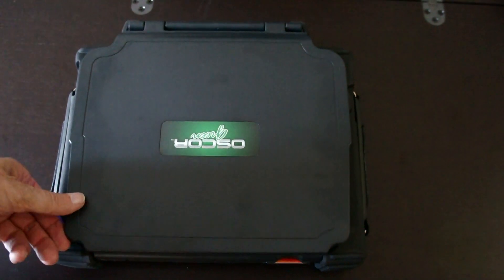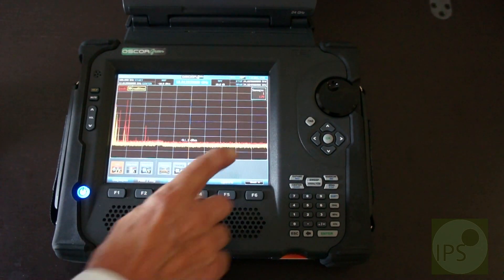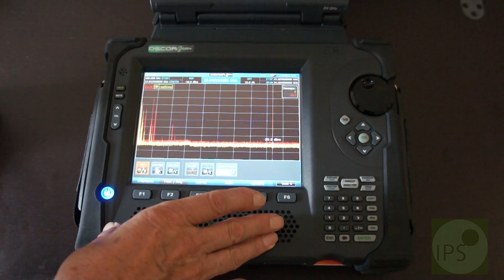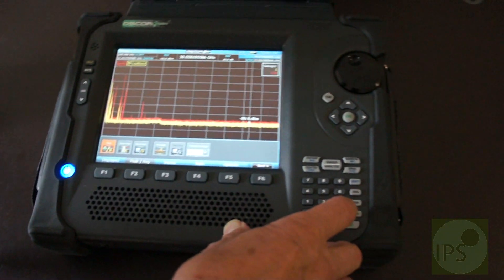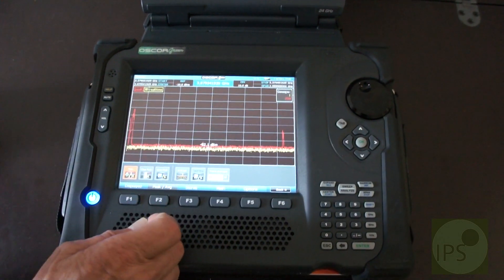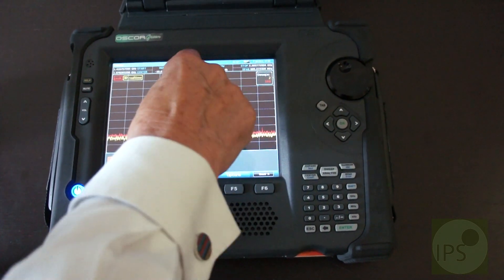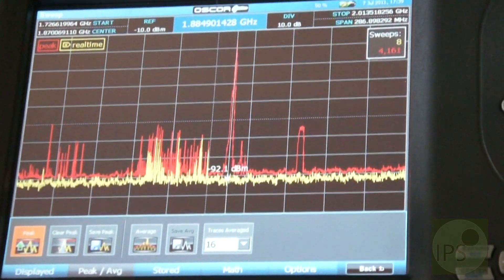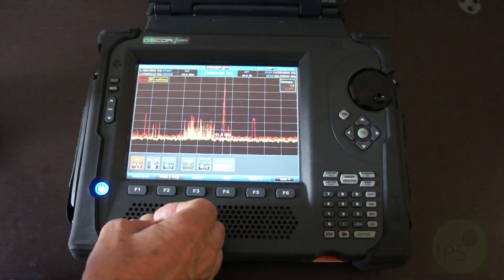GREEN OSCOR ELECTRONIC COUNTER MEASURES RECIEVER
Possibly the biggest news in the ECM industry at the moment is the recent release of the  OSCOR GREEN: A bench mark electronic counter measures receiver capable of sweeping from 10 kHz to 24GHz in just one second. This incredible device is now available without an export license.

The OSCOR GREEN is designed  to detect illicit eavesdropping signals, perform site surveys for communication systems, conducting ultra hi speed radio frequency (RF) emissions analysis and  RF spectrum interrogation.

With it's incredible speed the OSCOR GREEN Spectrum Analyzer sweeps 24GHz in 1 second quickly detecting transmitting electronic surveillance devices. OSCOR GREEN's unique integrated auto switching antenna system requires no extra antennas or cables. At 9.6lbs/4.4kg, OSCOR GREEN is portable and convenient to operate.  The 8.4in/21.3 cm high resolution touch screen display puts "drag" and "move" controls at your finger tips.

OSCOR GREEN Initial Production

As the main International distributor of this equipment, IPS have placed significant advanced orders for the OSCOR GREEN and are in a position to offer earliest possible delivery times.
OSCOR GREEN Advantages

    Fast: scans 24GHz in 1 second ensuring spectrum activity is captured (2,000,000 data points per second)
    Does not require additional antennas: built-in auto switching antenna system to 24 GHz means no additional antennas or cables are required
    Touch screen pan, zoom, drag and move
    Portable and lightweight: weighs only 9.6lbs/4.4kg
    2-3 hour run time on battery
    Quickly identify localized RF energy transmissions of all types of modulation

    Easily Map RF Traces: Reference and target traces are quickly captured, stored, and compared (including differences) for rapid analysis
    Quickly Generate Signal lists
    Spectrogram (Waterfall) Display generates spectrogram of receiver traces over time
    Provides bench-top Spectrum Analyzer capabilities in portable design specifically for RF security surveys
    Built in demodulators: AM, FM, SSB, Sub-carrier, and video (displayed on screen)

    IF output, 25MHz wide centered at 75MHz

    Real-time frequency update and display while simultaneously demodulating

    Touch screen interface

    Built-in software (no separate laptop required)